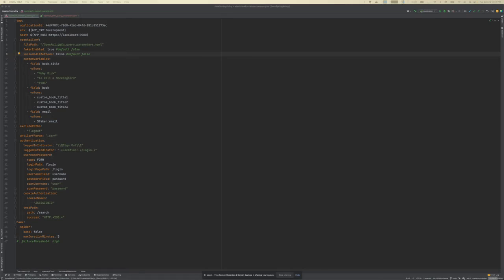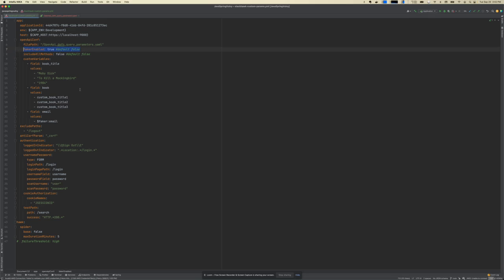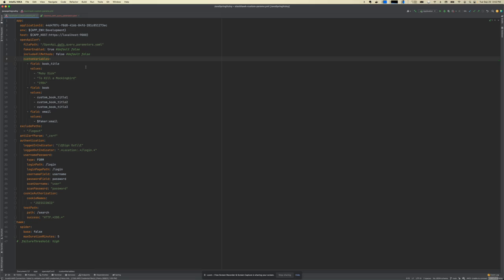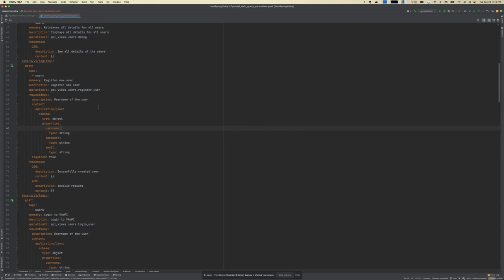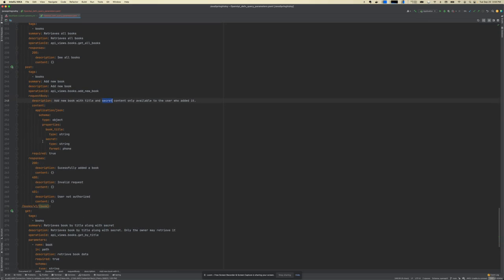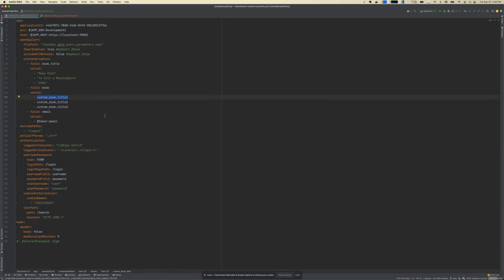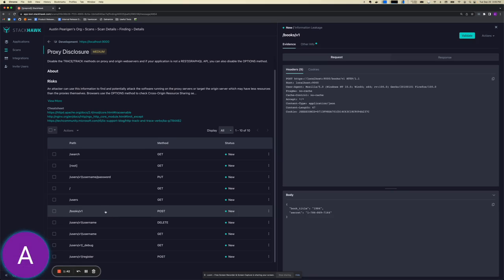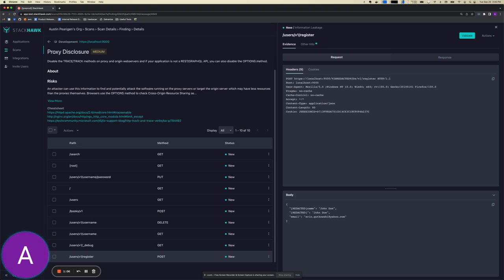Custom Test Data for REST APIs Overview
Configure StackHawk to use the right type of data needed to successfully move down every path.